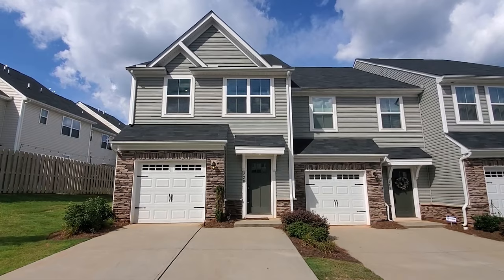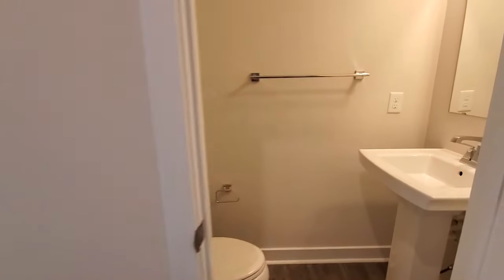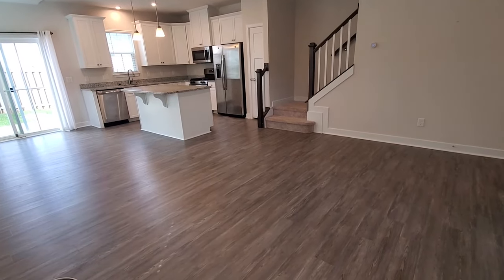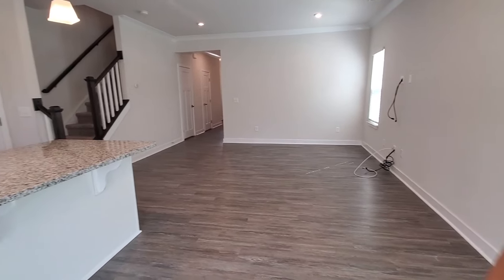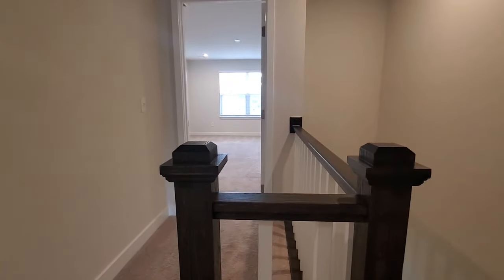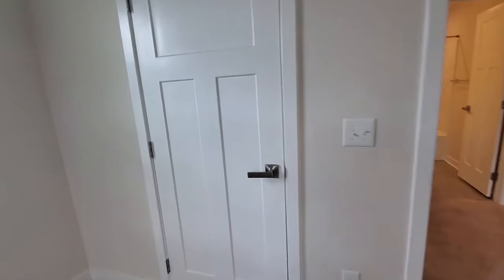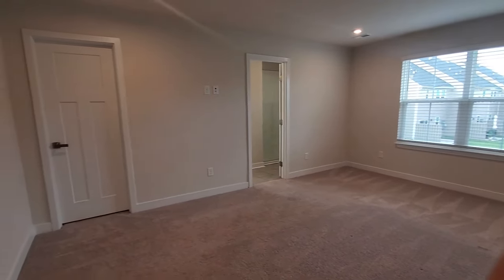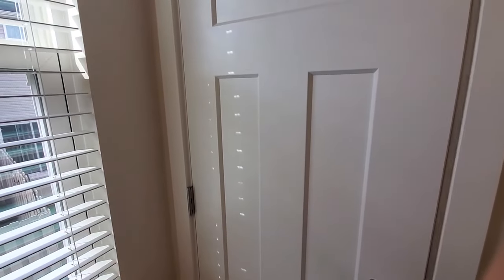Simpsonville Rental Homes For Rent 220 Clearwood Drive, Simpsonville (South Carolina) 29681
This beautiful 2-story low maintenance, luxury townhome is situated in Simpsonville with easy access to 385 and the I-185 toll road. The main level of this townhome has beautiful dark engineered hardwoods though out. The kitchen is bright and open and just waiting to host your next dinner party. The kitchen is open to the breakfast area and living room. As you go upstairs you will find three generously sized bedrooms as well as two full bathrooms and a walk-in laundry room. The primary bedroom boasts a large walk-in closet and a spa-like bathroom. Sit outside and enjoy the afternoon sun in private in your fenced-in backyard. Schedule a showing today!

100 W. Stone Avenue, Greenville, SC 29609

100 W. Stone Avenue, Greenville, SC 29609